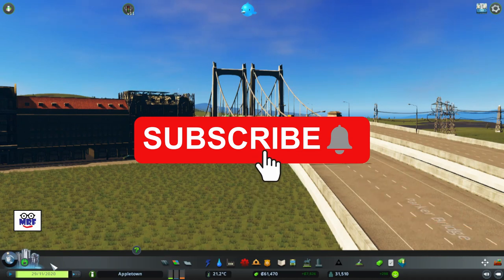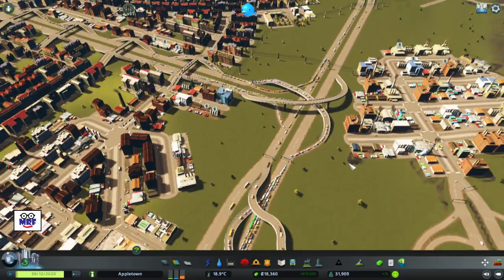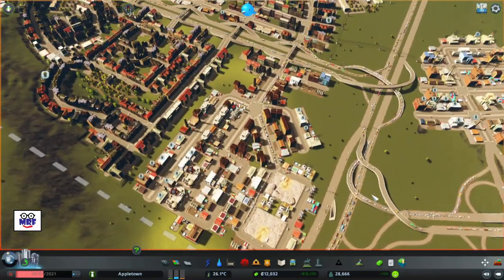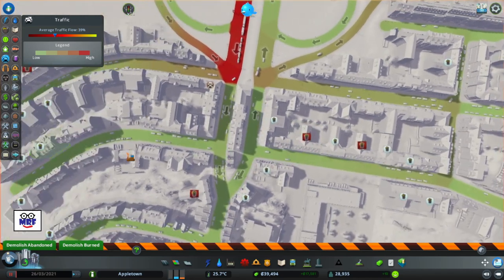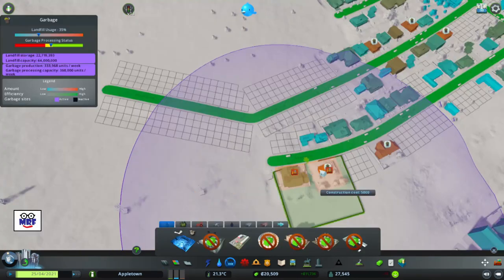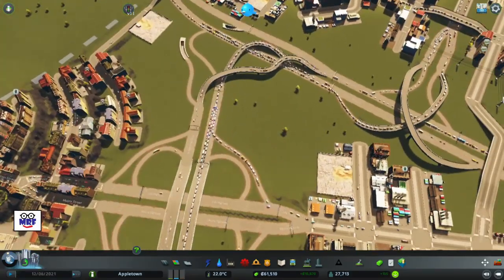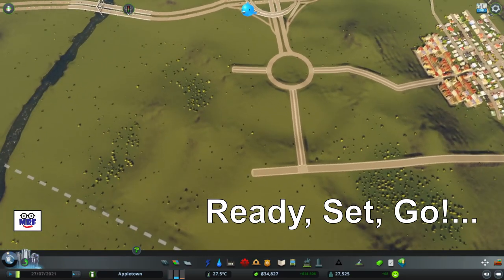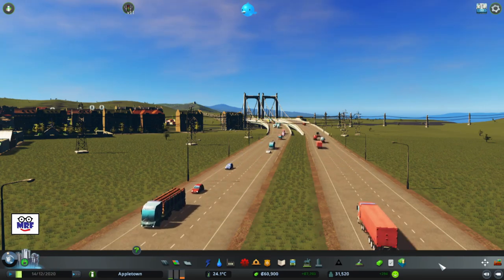Cities Skylines - How I Beat the Fix the Traffic Scenario (Part 1)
How I Beat the Fix the Traffic Scenario, Part 1 of a 3 Part series of videos. This video will show you some straight forward tactics and techniques to beat this complex and sometimes mind boggling scenario. This scenario is about much more than just traffic which it what makes it so challenging. Watch this video before you attempt to play the scenario and you just might save yourself some grief. The solutions shown in this video aren't always elegant but are always focused  on function and practicality.